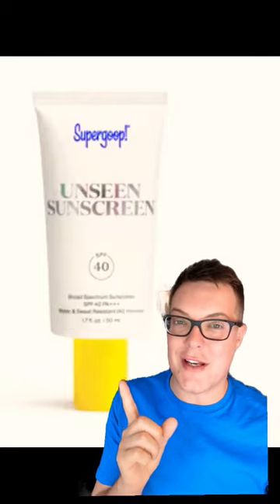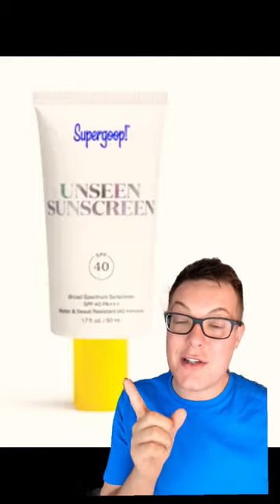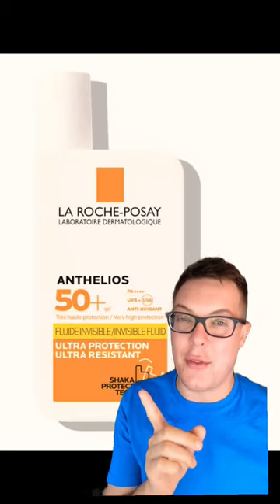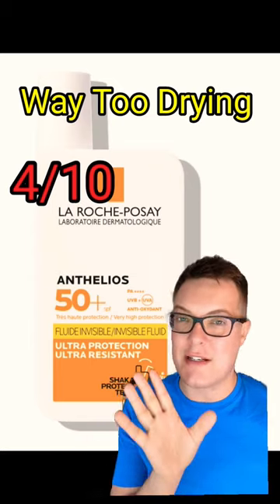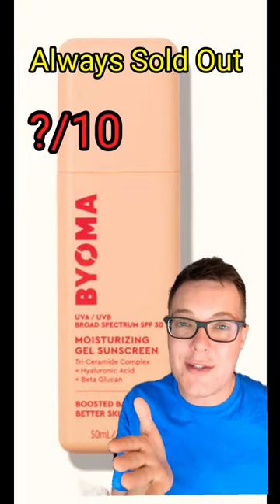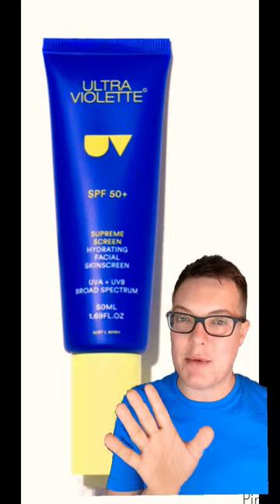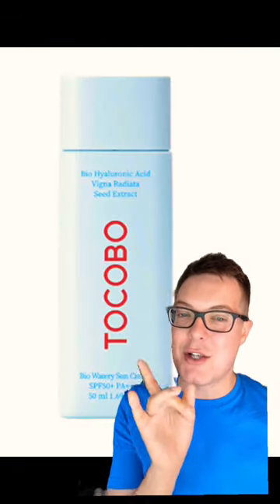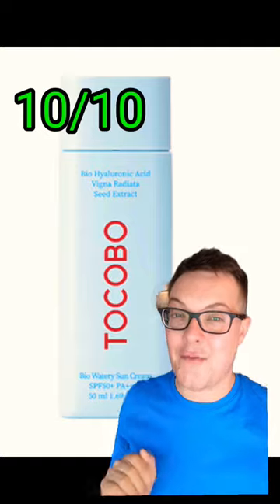❌ ROASTING BESTSELLING SUNSCREENS - What I Really Think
Let me tell you what I really thing of these bestselling sunscreens as we rate some popular spf products.

Hey guys and welcome back to Mad About Skin where in this video we are rating some popular sunscreens and working out whether any of them are worth a place in your summer skincare routine.

Products Mentioned:

La Roche-Posay Antelios UV Mune400 sunscreen
Bioma Moisturizing Gel Sunscreen
Ultra Violett Sunscreen
Tocobo Sunscreen

Let me know what your favourite sunscreen is any any which you use in your anti-aging skincare routine in the comments below.